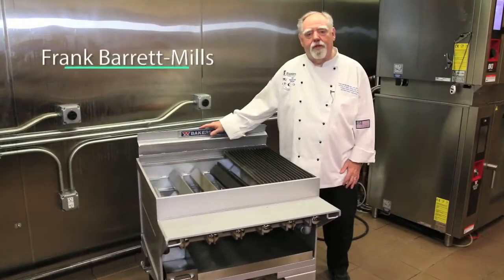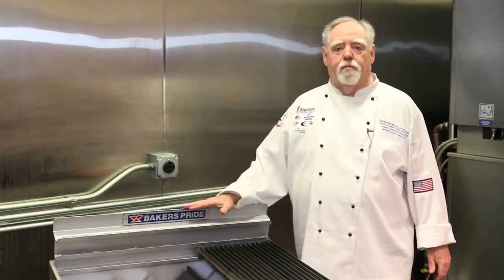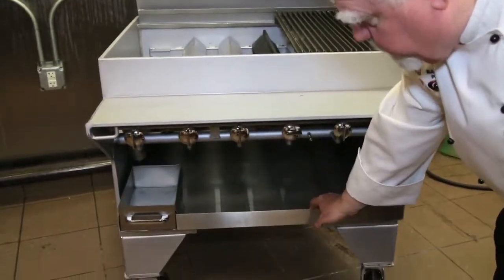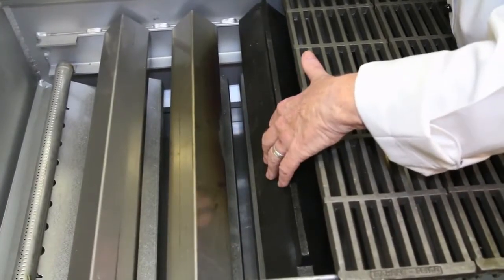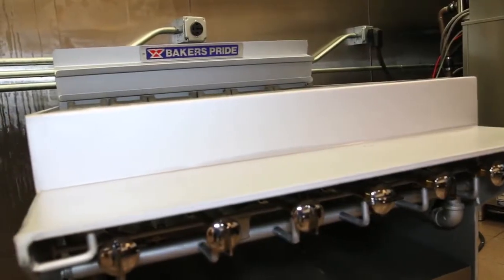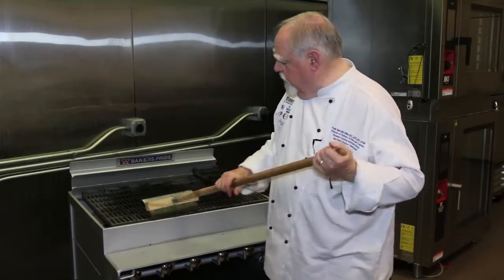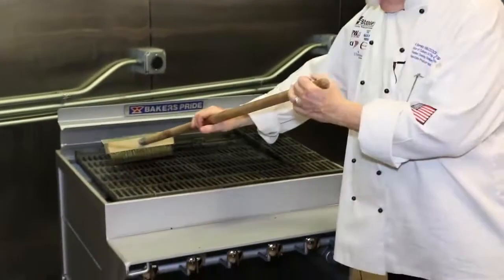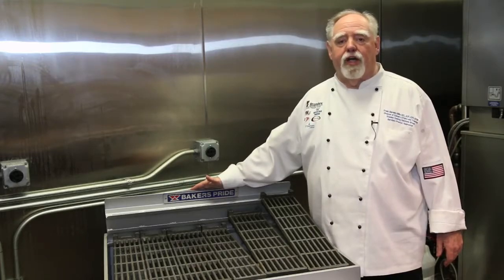CH Charbroiler Overview